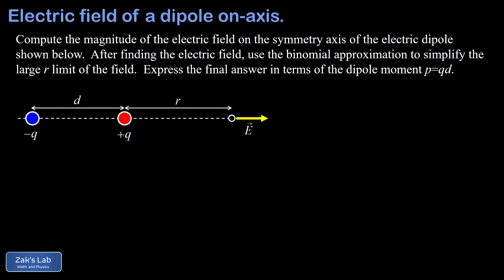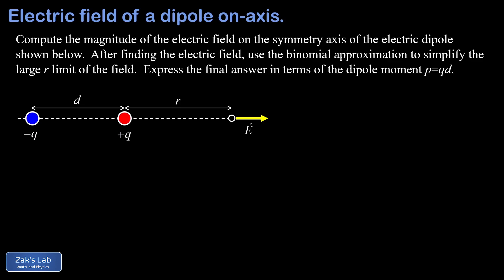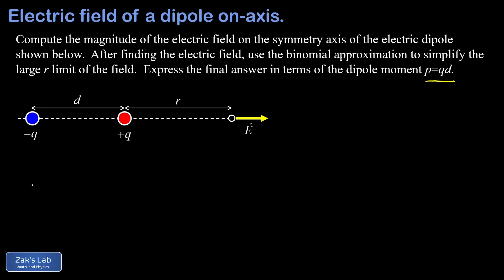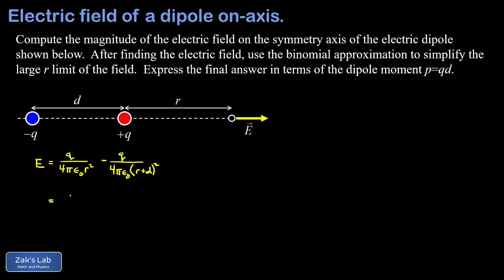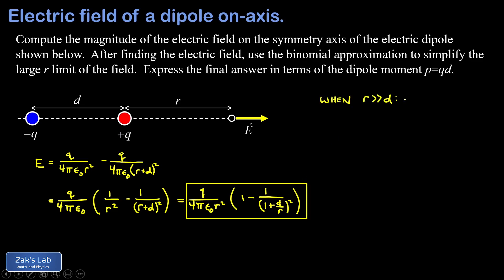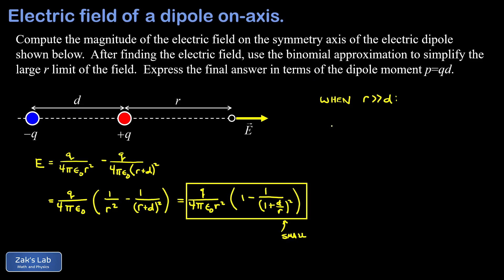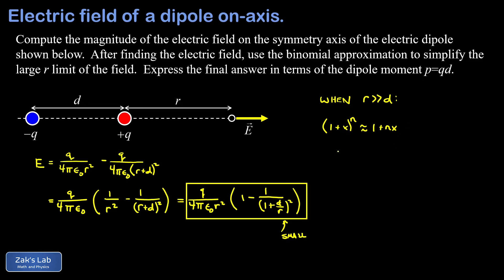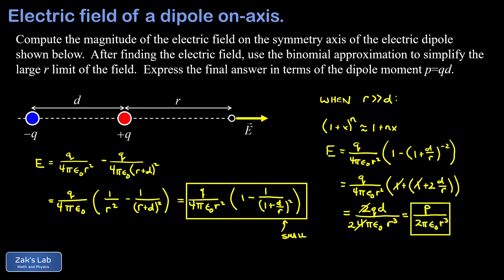Electric field of a dipole on-axis with binomial approximation of electric field.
00:00 We compute the electric field of a dipole on-axis, then we show how to use the binomial approximation in physics by computing a binomial approximation of electric field in order to get a clear sense of how the electric field of a dipole decreases with distance.

We start with a diagram of the electric dipole with charges +q and -q, separation distance d and dipole moment p=qd.  The observation point lies a distance of r to the right of the positive charge +q.

01:06 Write down the total electric field using the formula for electric field of a point charge.  We apply the formula for electric field of a point charge and write down the rightward (positive) contribution due to the positive charge and the leftward (negative) contribution due to the negative charge.  We immediately get the expression for the total electric field of a dipole on an axial line, but we still have more work to do in order to find an intuitive approximation of the electric field.

02:30 Take the large distance limit and use the binomial approximation:  we want to take the large r limit, in other words, we want to simplify the expression for electric field when r is much larger than the charge separation distance d.  We rework the formula for total electric field in terms of a binomial (1+d/r)^(-2) and apply the binomial approximation to this term to obtain 1-2d/r.  Simplifying the result, we find that the electric field of a dipole drops  off like 1/r^3 provided the observation point is far from the dipole compared to the charge separation distance d.